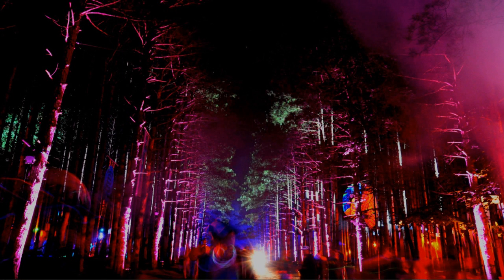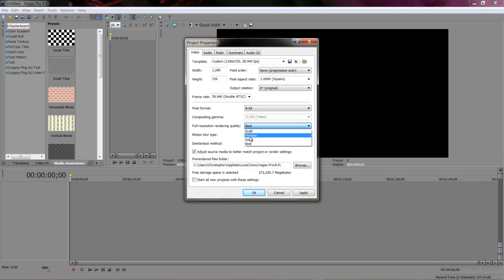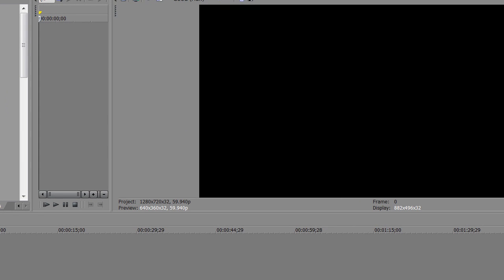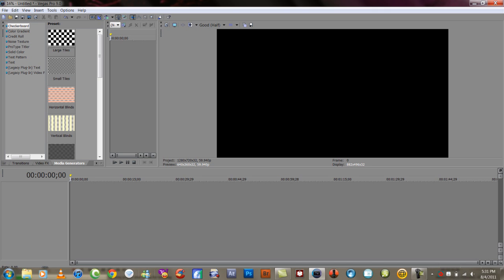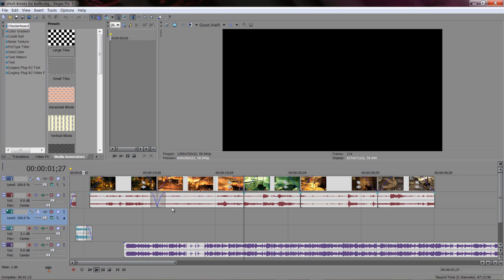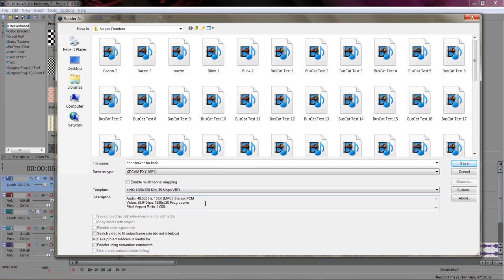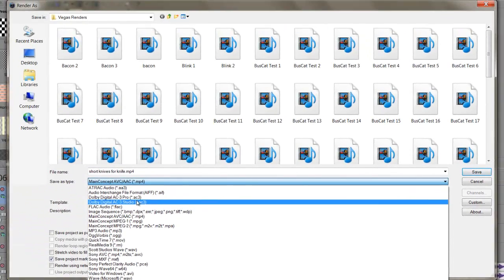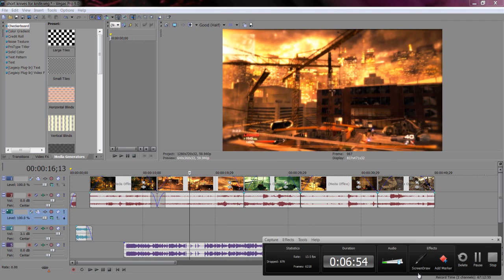Sony Vegas Pro 9/10 Properties / Render Settings | Soda | 720p HD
Hey just made a quick video for jacob with some Sony Vegas render settings. If these help and I get more than 20 likes, I will make a video on MW2 editing basics. After Effects and Vegas, start to finish. Word.